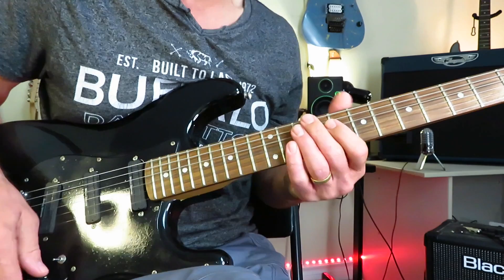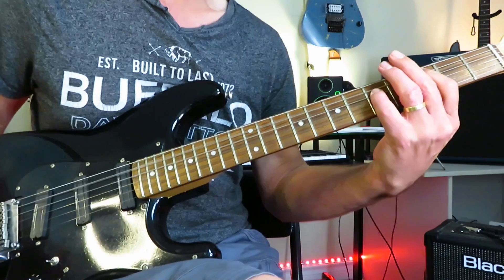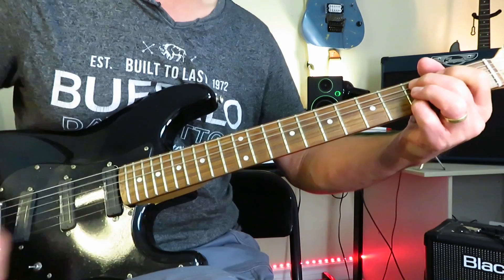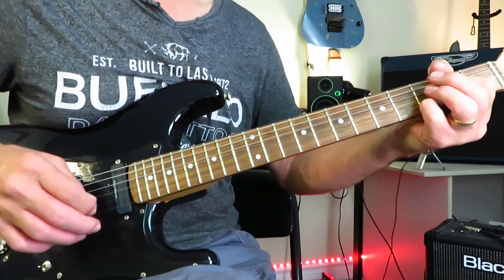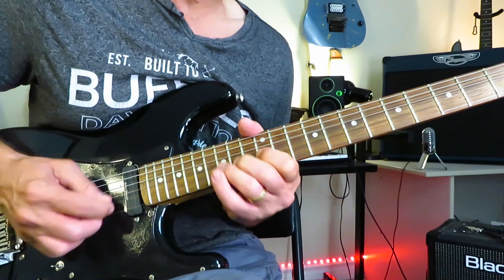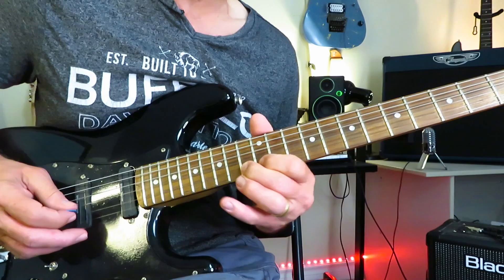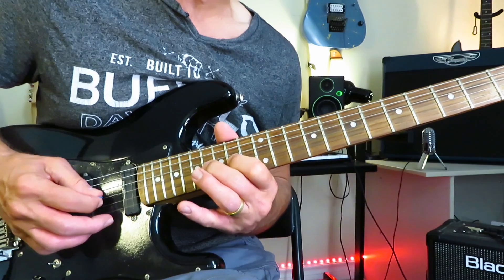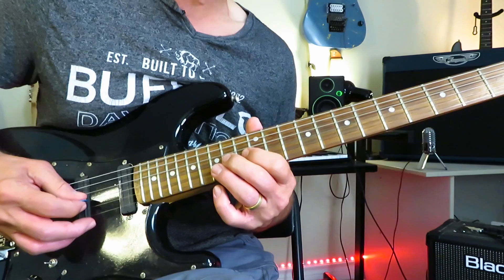How to Play - Alone (Heart) w/ Solo. Guitar Lesson Tutorial.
Heard this one at the beach the other day and thought "I must learn that solo!" So here we are. Figured that I would share with any of you who wish to learn this great solo from Howard Leese and Heart, plus all the chords on how to play the entire track.

Cheers, KDA